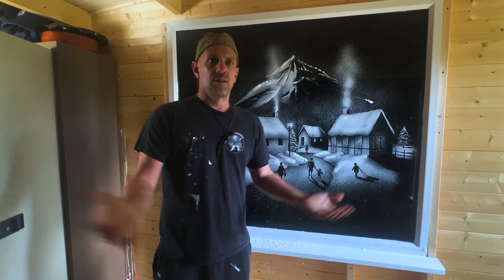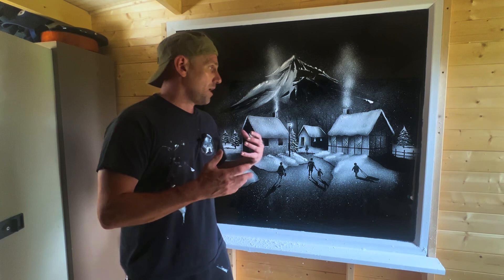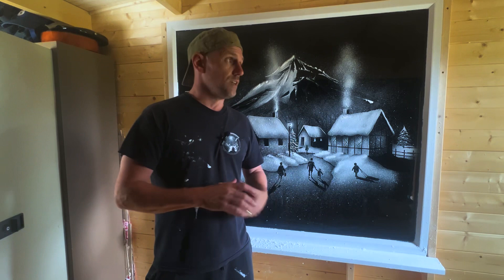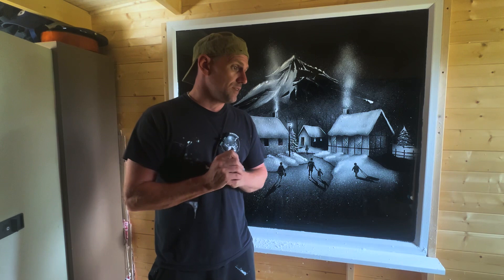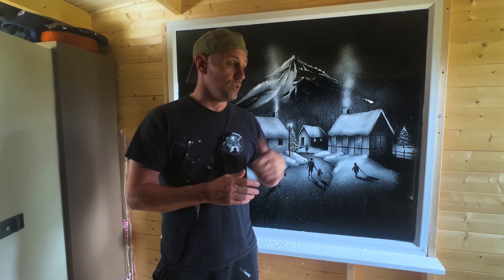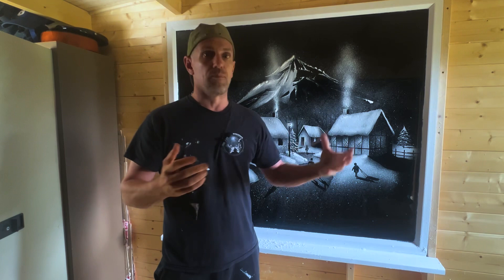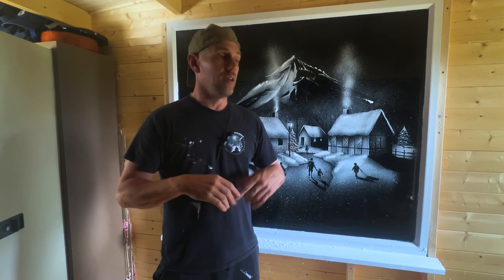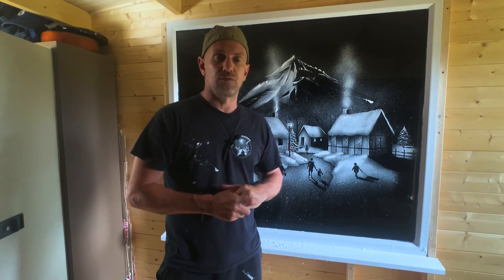Learn snow spray art - Part 5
This is part 5 of a 5 part tutorial teaching you the process of window art using snow spray. If you’d like to take one of our courses in snow spray art click link to find out more.

To order tools and spray click this link (we can only send spray if you live in the UK)